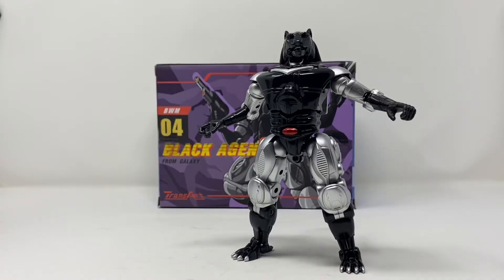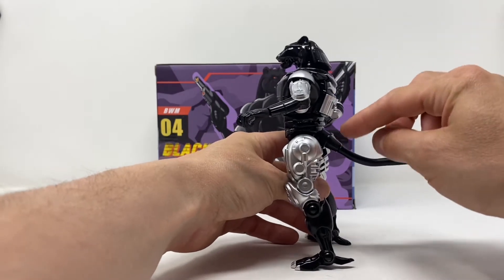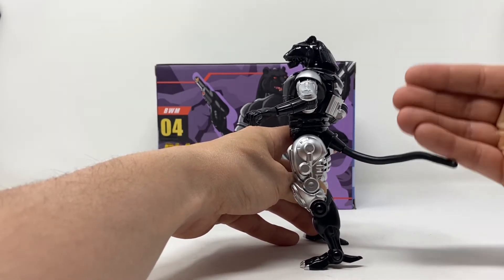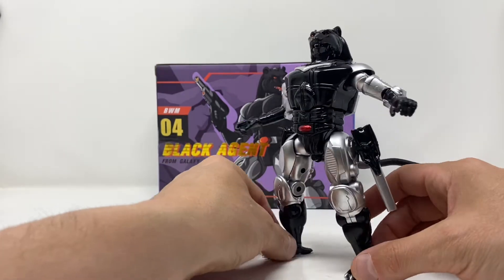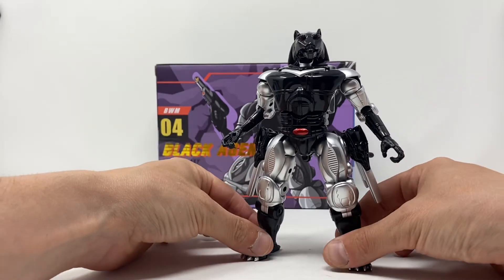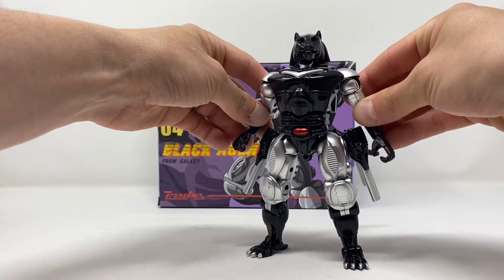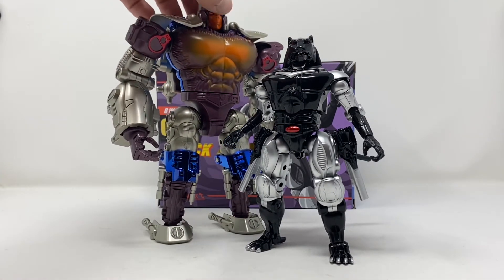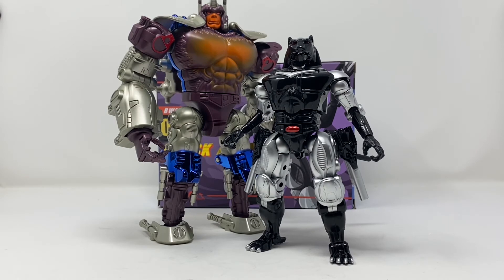TransArt BWM-04 Beast Wars Ravage Review Update!!!!!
Billy The Kid’s update of TransArt BWM-04 Beast Wars Ravage Review

Please know I neglected to point out that the guns attach to his thighs magnetically and his tail has a connector piece in with the accessories that allows it to attach further into his backside.

Monkeybrains.ink